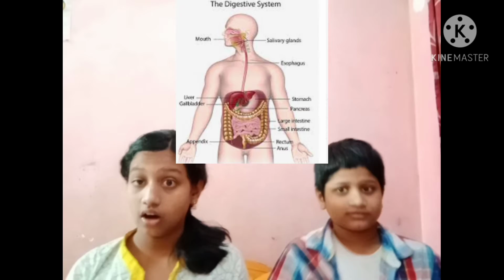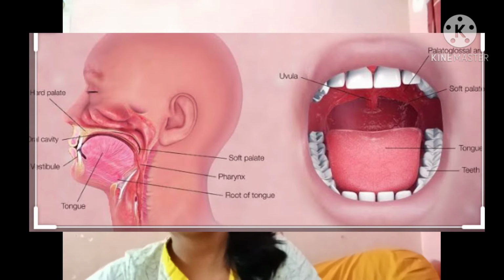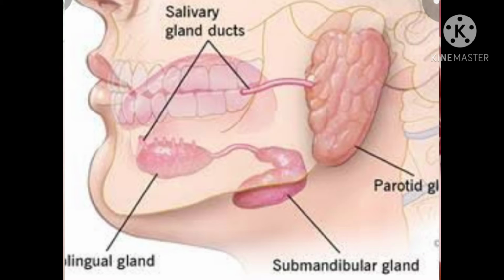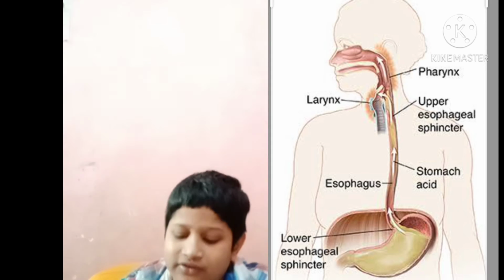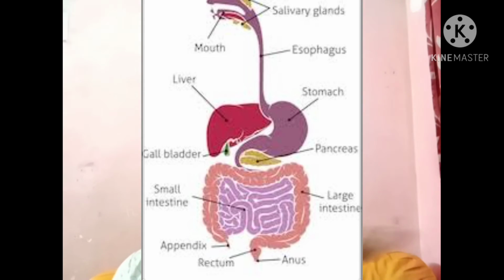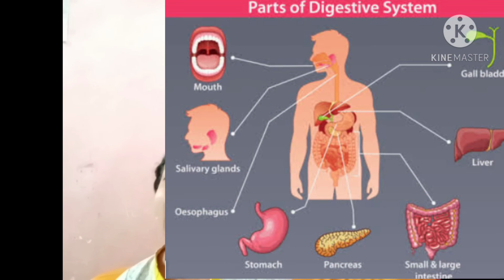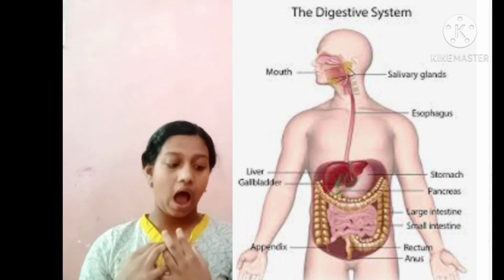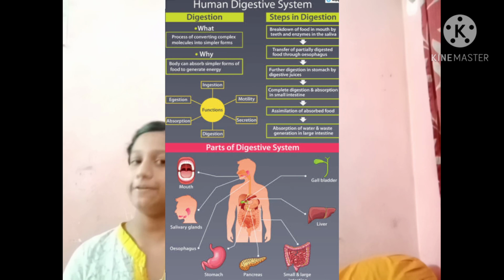We are learning "human digestive system".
Educational video by Shreeya and Ashish